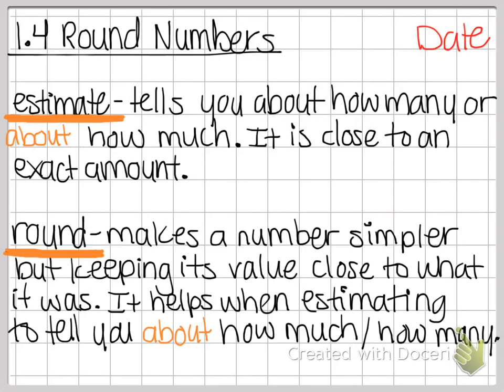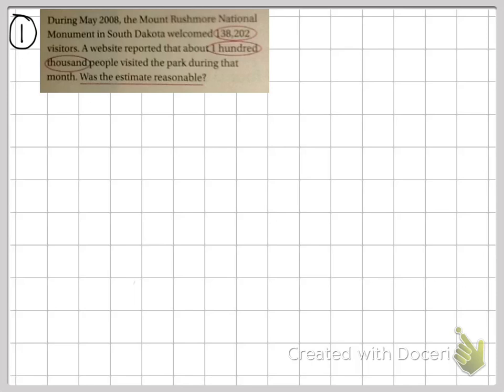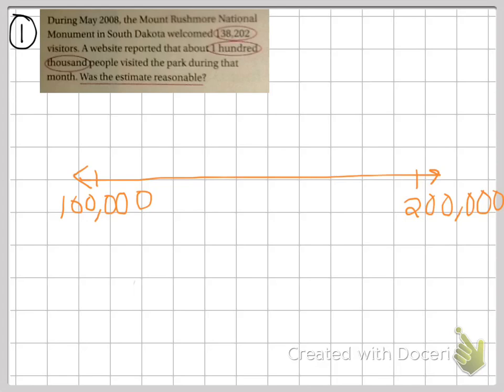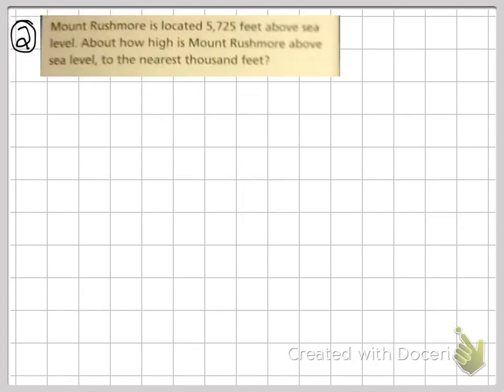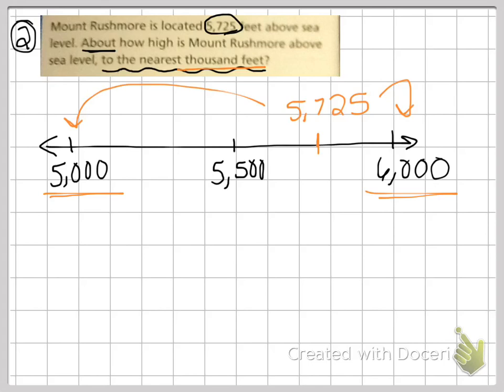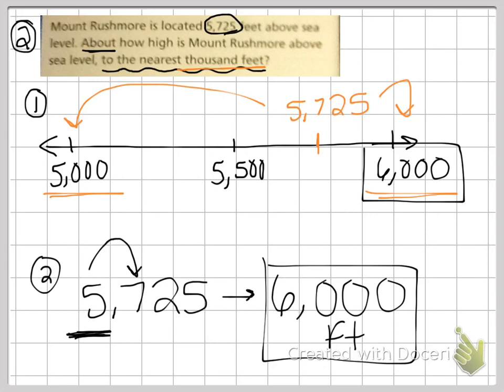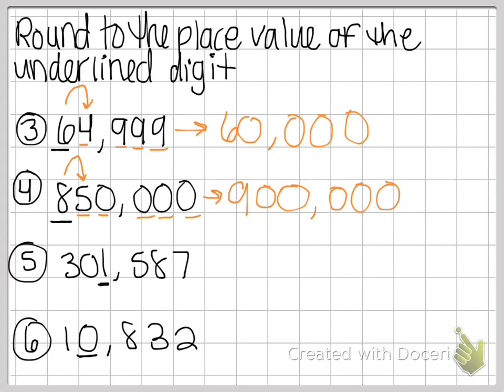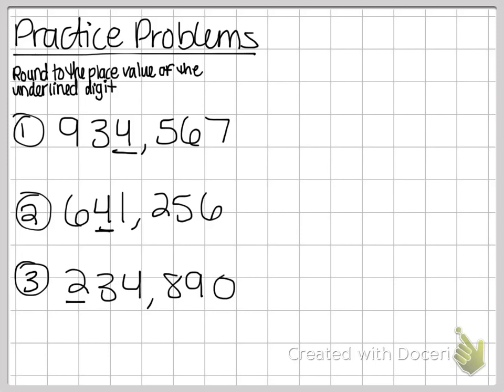4th Grade Lesson 1.4